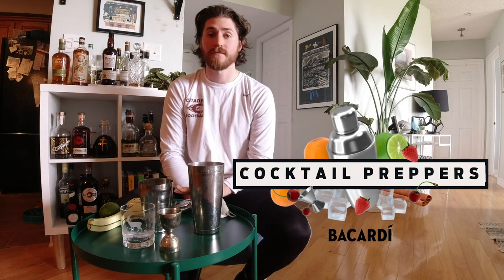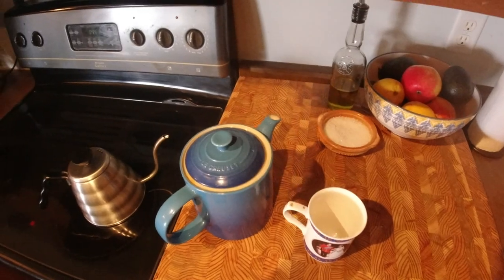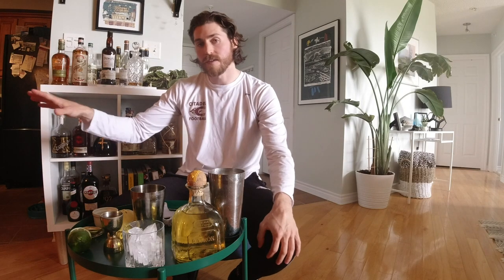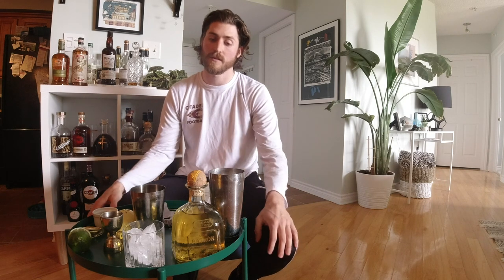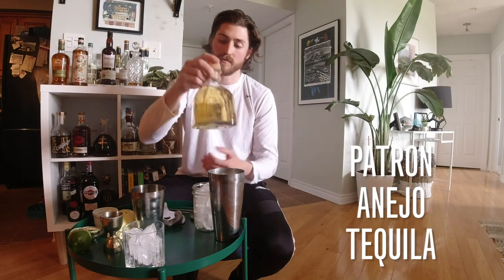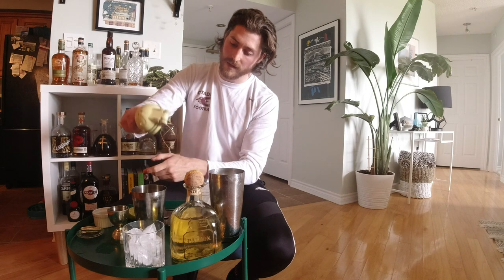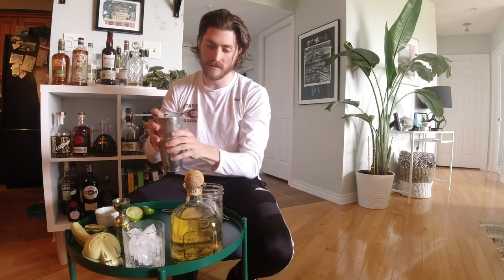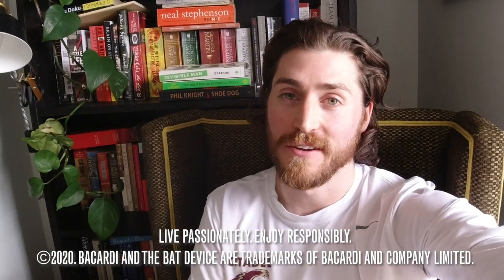Margarita Motivation with Patrón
Tommy's Margarita is a simplified cocktail recipe straight out the bartending history books. It's simple, quick, and brings out the best flavours of Patrón Anejo. Here's to Michael Hopper and kicking off this week right!

What You'll Need:
- 2 oz patron anejo
- 1 oz lime juice
- .5 oz agave syrup
- cocktail shaker/tins
- measuring cup/jigger
- rocks glass
- ice
- lime wedge

Make Your Own:
Combine all ingredients into a shaker over ice. Shake for 15 seconds, and strain into chilled rocks glass. Add additional ice to preference. Garnish with a lime wedge.